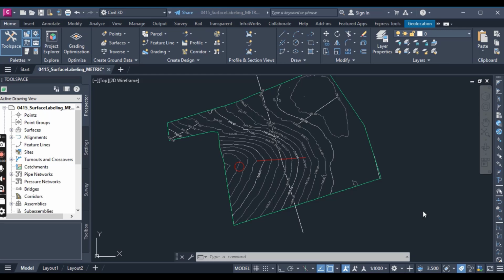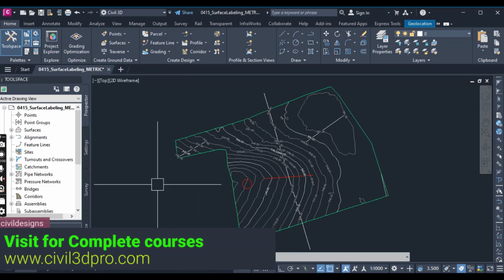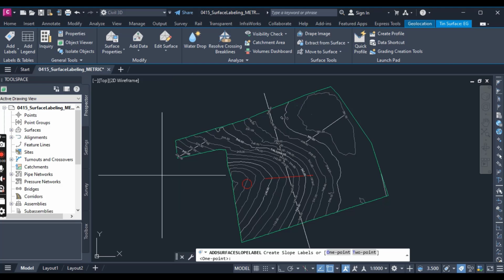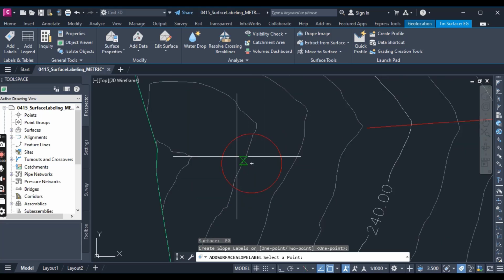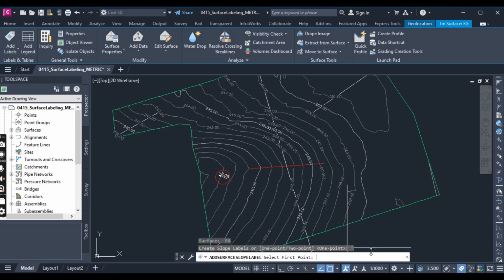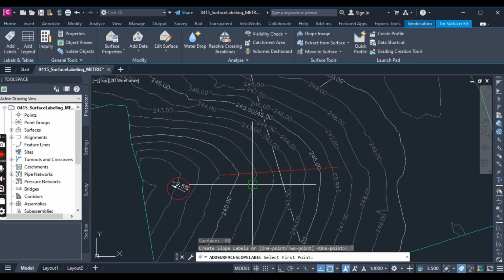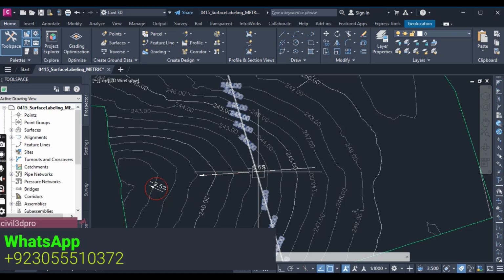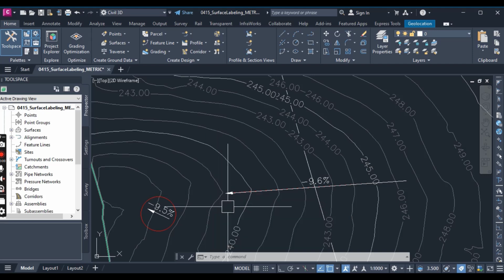4.15C How to Add Average Slope Labels of Property on Grading Plan in Civil 3d | One Two Point Slope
Learn how to effectively add average slope labels to your grading plans in Civil 3D with this concise tutorial. This video demonstrates the step-by-step process for labeling slopes using both single-point and two-point methods, allowing you to clearly represent property grades and enhance the accuracy and readability of your civil engineering designs. Improve your documentation, streamline your workflow, and ensure clear communication of slope information for your projects.